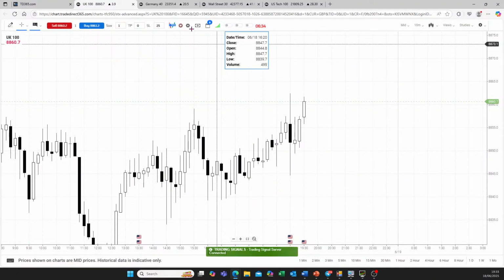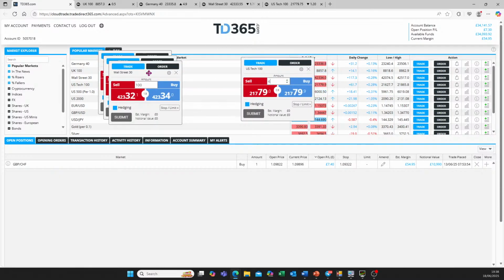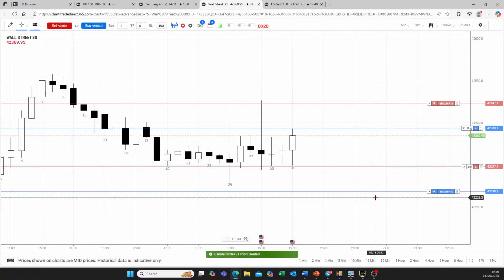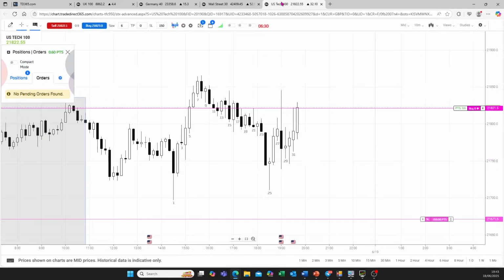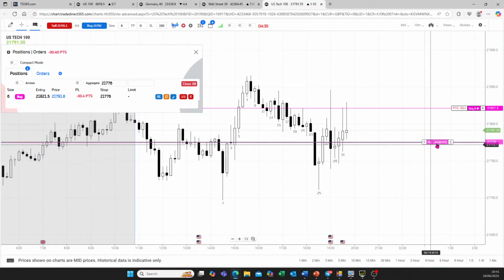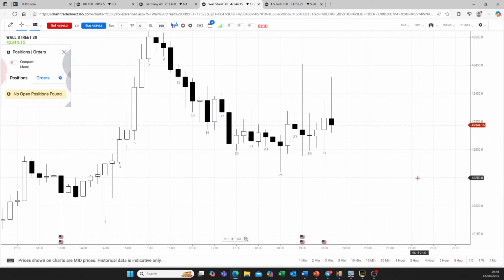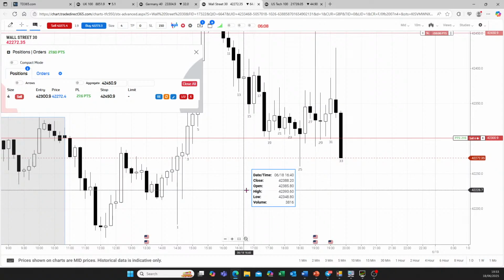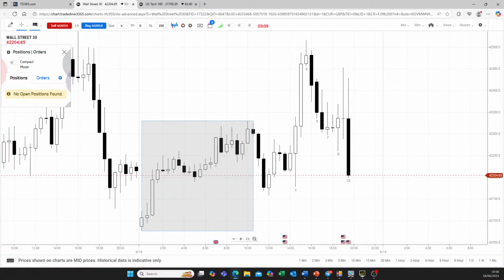V143: FOMC SPECIAL - Rule of 4 Flip the Switch Saved me $$$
VIDEO NO 143 in 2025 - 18th June 2025

NOTES FOR THIS SESSION
Trading FOMC live .

ABOUT TOM HOUGAARD
I am a high-stake stock index day-trader. I am the author of the best-selling trading book Best Loser Wins. These live trading sessions are traded on real accounts. You can buy my book at Harriman House:

£10,000 CHALLENGE
I normally trade a big account, but in 2025 I decided to trade a "normal" account to prove that it is possible to grow a normal or small account. I set out the premises for 2025 in this video here:

WHAT DO I SELL? WHAT IS THE CATCH?
I don't sell anything (about from my book - but the royalties for the book goes to charity - and I publish what charities I support). I don't run courses. I will from time to time travel to different parts of the world to give talks on trading setups and psychology. Mostly though, I prefer to work from my office, doing research, writing, and of course first and foremost trading.

TELEGRAM CHANNEL MEMBERSHIP
I run four (4) Telegram channels. They are all free. You can find the link to join these channels below:

"1" is my intra-day channel
"2" is my swing trading channel (much less active)
"3" is my Resource Channel where I publish my research and setups
"4" is my TradeFromChart channel, which is free, but you need a "Cloud Trader" account with TD365.com.

QUESTIONS
I receive so many questions and have done since I started in 2018. As of the 1st July 2025 I stopped answering questions in my Telegram channels. SORRY.

TRADING SOFTWARE
The software you see me using in my trading is an extension I have developed, called TradeFromCharts.  I make it available to traders free of charge. You do need to have an account with the CFD broker called TD365.com. You will need their Cloud account - NOT MT4.

The link to the channel is posted above under "4".